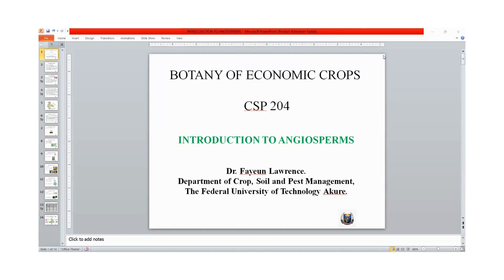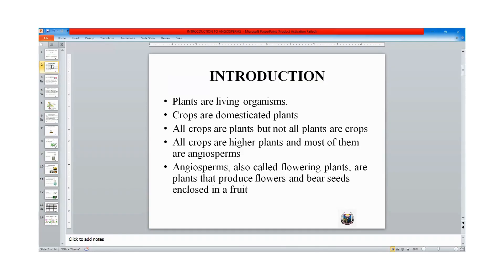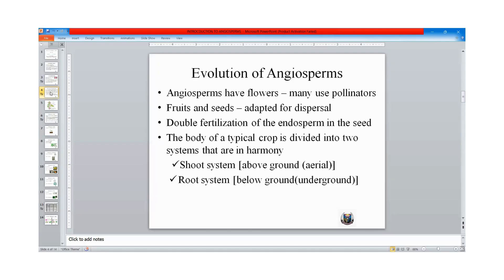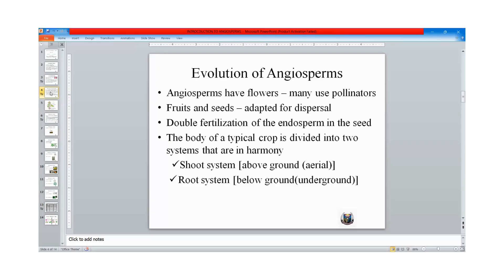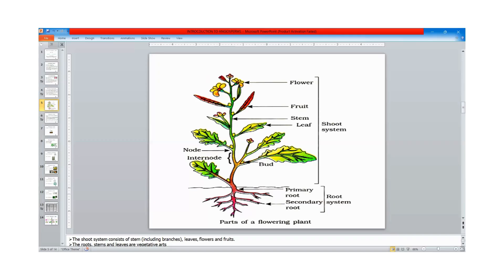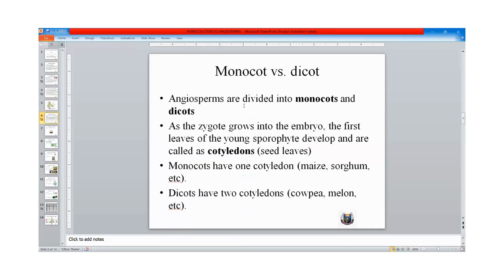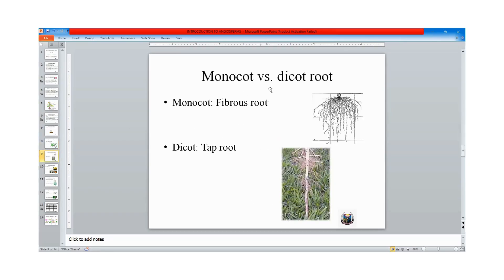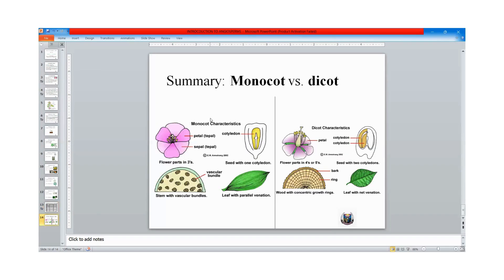Introduction to Angiosperms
🎓 Introduction to Angiosperms | Plant Morphology Lecture by Dr. Fayeun (FUTA)

Welcome to this engaging lecture on Angiosperms — the largest and most diverse group of flowering plants. This video introduces:

The unique features of angiosperms

Their reproductive structures

Ecological and economic importance

Comparison with gymnosperms

This content is designed for undergraduate students in Plant Morphology, Botany, Crop Science, and related courses.

👨‍🏫 Lecturer: Dr. Fayeun Lawrence
Department of Crop, Soil and Pest Management
Federal University of Technology, Akure (FUTA), Nigeria

👍 Like | 💬 Comment | 📤 Share with classmates!

📚 Keywords/Tags:
Angiosperms, Plant Morphology, Botany Lectures, FUTA, Plant Science, Dr. Fayeun, Flowering plants, Agronomy, Nigerian Lecturer, Introduction to Botany, YouTube Learning Nigeria, Plant Systematics